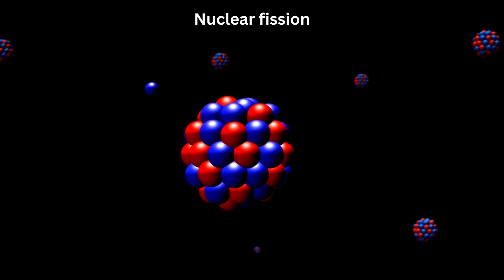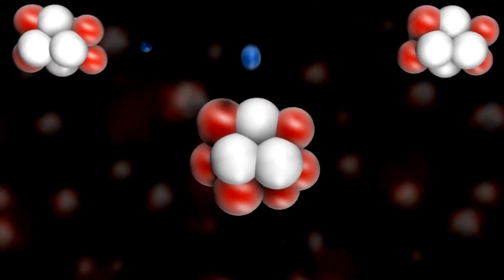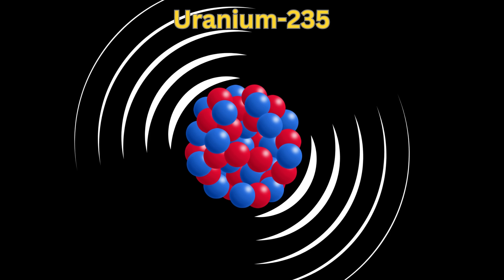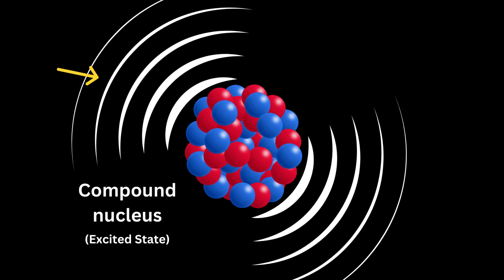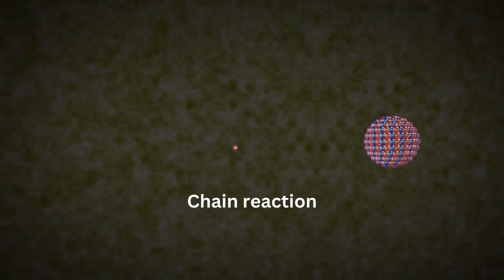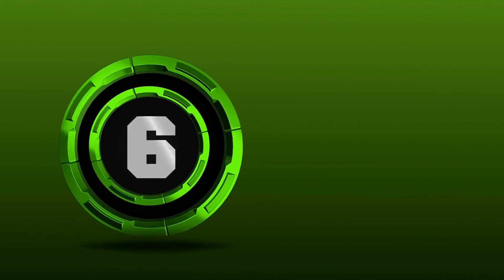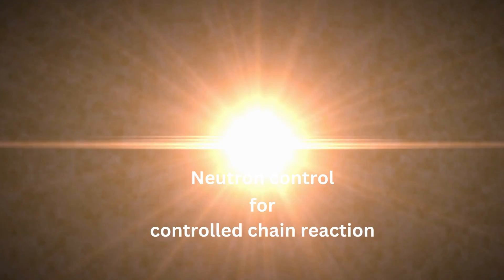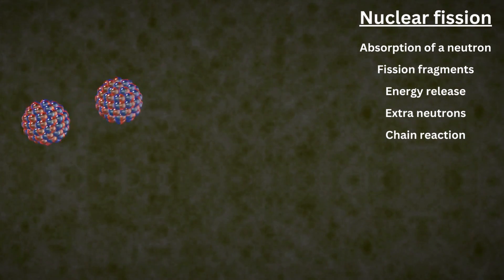Nuclear fission. Creation of Nuclear Power & Nuclear Weapons. Explained Simply!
Nuclear fission is a process, in which an atom's nucleus splits into two or more smaller nuclei, releasing a significant amount of energy in the process. A heavy atom's nucleus, such as that of uranium-235, or plutonium-239, is commonly bombarded with neutrons to achieve this.

A nucleus that has taken in a neutron, becomes unstable, and quickly breaks apart into two smaller nuclei, known as fission products. Two or three more neutrons are also released during this process, along with a sizable quantity of kinetic energy, and gamma radiation energy.

The liberated neutrons may then collide with other atomic nuclei, setting off a series of events. These impacts have the potential to maintain a self-sustaining chain reaction, which can lead to a substantial energy release, if the conditions are controlled properly.

Both nuclear electricity, and nuclear weapons, are made possible by the enormous amount of energy released during nuclear fission.The heat produced by fission processes in nuclear power plants, is utilised to create steam, which powers turbines to produce electricity. Nuclear weapons, on the other hand, use uncontrolled fission processes, to produce a massive explosion, by releasing a lot of energy.

Nuclear fission is a very detailed, and complex process that needs to be carefully controlled, to avoid unintended outcomes, and potential hazards, such as the discharge of radioactive waste, or damaging radiation.

The nuclear fission process can be broken down into these detailed steps.
1. Neutron Absorption. A free neutron, collides with the nucleus of a heavy atom, such as uranium-235, or plutonium-239, which results in neutron absorption, thus creating a composite nucleus, that is incredibly unstable.

2. Compound Nucleus. As a result of the neutron's absorption, the compound nucleus is in an excited state. This condition normally lasts for a very brief period of time.

3. Nuclear fission is a process, that the highly energised compound nucleus goes through. It divides into two or more fission pieces, which are smaller nuclei, known as fission fragments. These pieces typically differ in size, and have a variety of atomic masses.

4. Neutron Release. Two or three neutrons are also released along with the fission pieces. These neutrons can trigger more fission processes,  and start a chain reaction, because they normally have high energy.

5. Energy Release. A vast quantity of energy is released during fission, in the form of gamma radiation, as well as the kinetic energy of the fission fragments. E=mc squared, the famous equation, by Albert Einstein,states that the conversion of mass, produces the energy.

6. Chain Reaction. Depending on the circumstances, the released neutrons may strike other heavy nuclei, causing them to split as well. As a result, a self-sustaining chain reaction is created, in which each fission event releases more neutrons, which then cause other fission reactions.

7. Control and Moderation. It's crucial to control the quantity, and energy, of neutrons, in order to maintain a controlled chain reaction. This is accomplished by utilising moderators, such as water or graphite, which slow the neutrons, and increase their likelihood of causing fission.There is also usage of control rods, which absorb extra neutrons.

In general, the nuclear fission process entails the absorption of a neutron, by a heavy atom, the subsequent splitting of the nucleus into smaller fragments, the release of energy, and extra neutrons, and the possibility of a self-sustaining chain reaction, provided the conditions are managed properly.

Craig